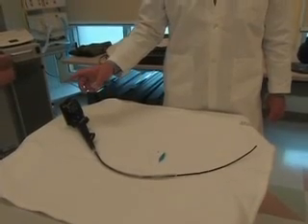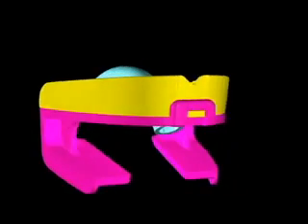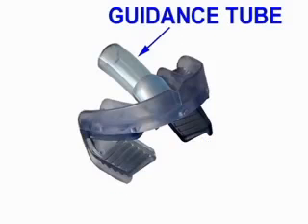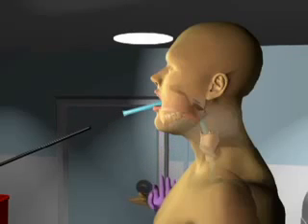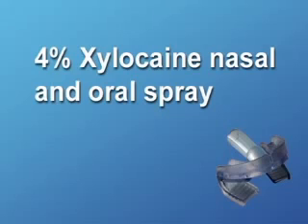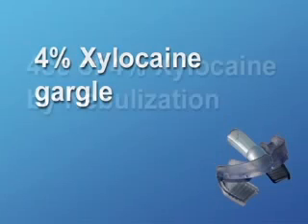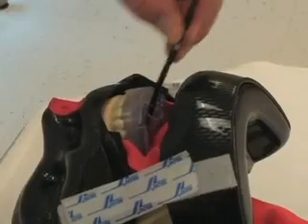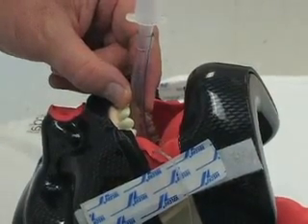Fiberoptic Laryngoscopy Guide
ROTIGS medical device by Honolulu inventor Dr. Brad NaPier makes awake fiberoptic laryngoscopy intubations easier for medical professionals.